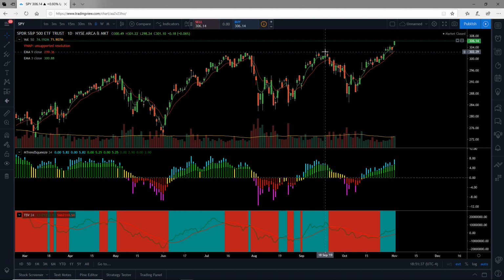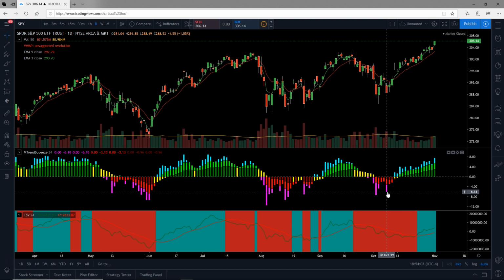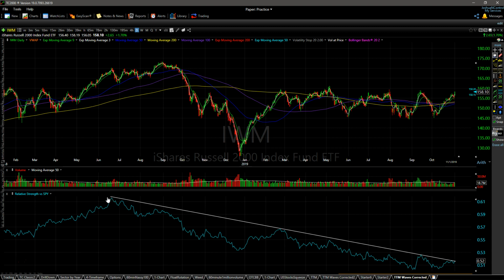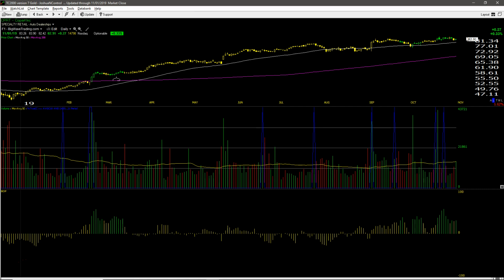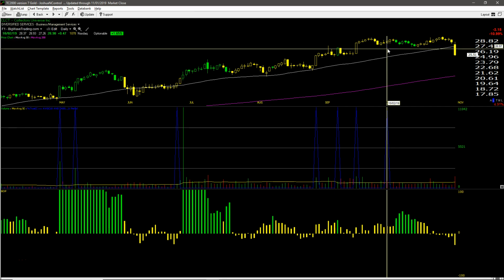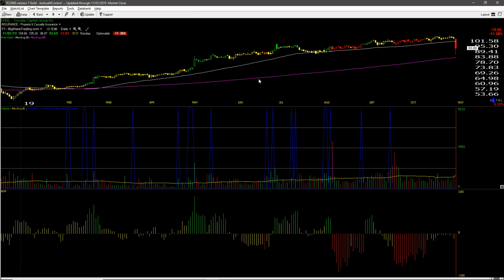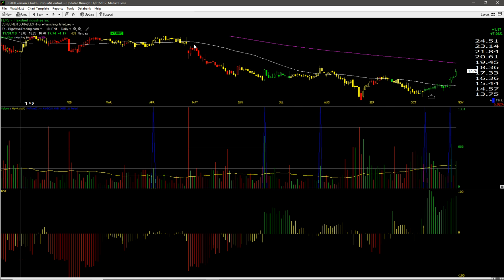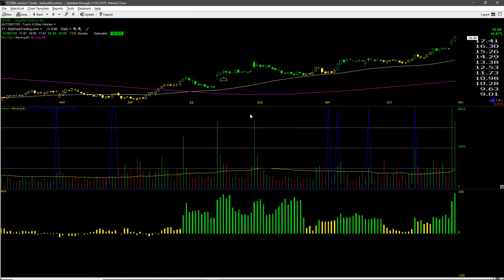BWT Video Lesson - Reviewing Some Winners & Losers from Friday & Overall Market Analysis $SPY $IWM.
In this video lesson I take a look at the condition of the market via $SPY and $IWM. I review two "losers" from Friday's session $KNSL +29% $CLCT -12% and review the winning trades hitting new highs post-signal $STKL +43% $BLDR +43% $FLXS +20% $CASS +8% $SPWH +64% $TDOC +24% $AKRX +90% $SPAR +55% $EHTH +22% $MNK +32% following Friday's session. Aloha and have a great weekend!

If you would like to take a free two-week trial or become a member of the Big Wave Trading family, register